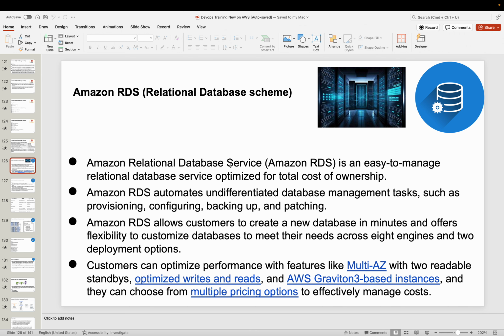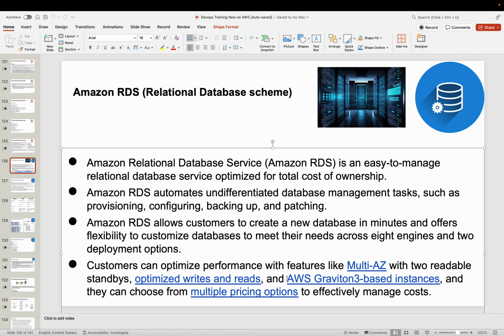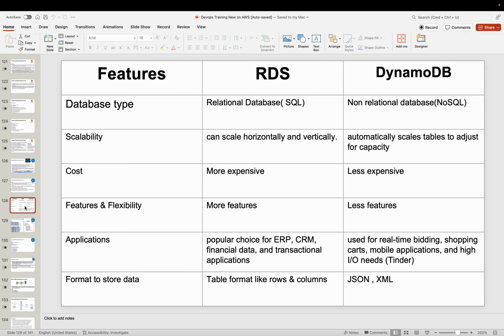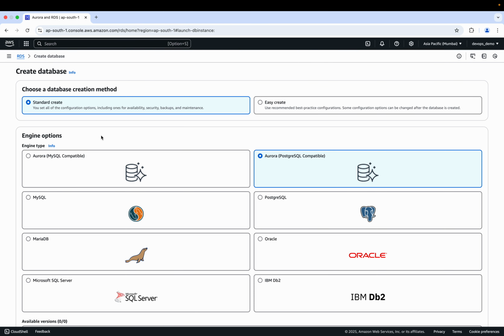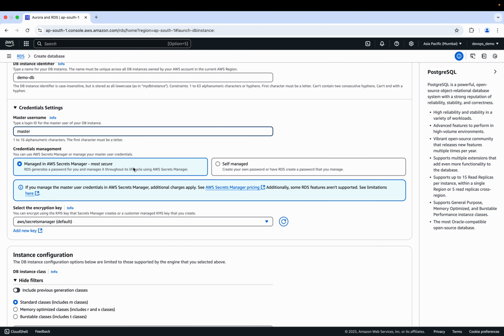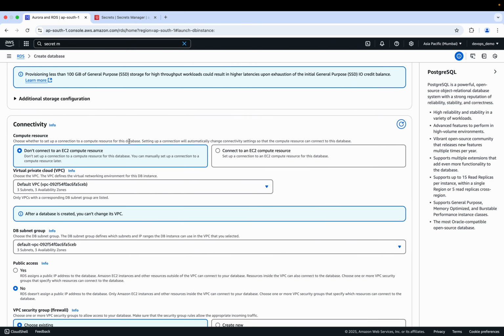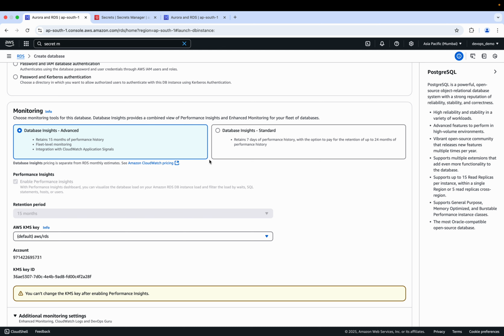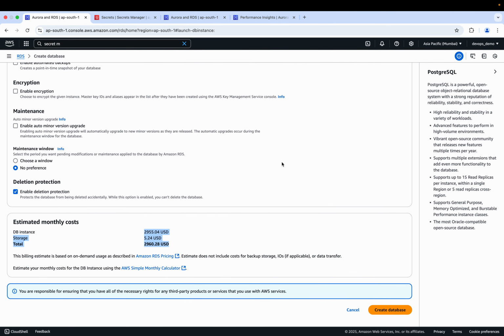Day-30 | AWS RDS | Launch your first Database | Relational Database |AWS Tutorial for DevOps Journey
In this video, I have talked about how to create your first AWS RDS Instance.

Watch out the complete video for full detailed understanding on AWS RDS.